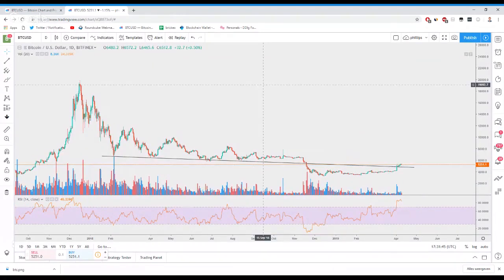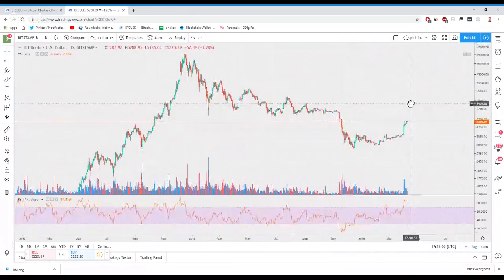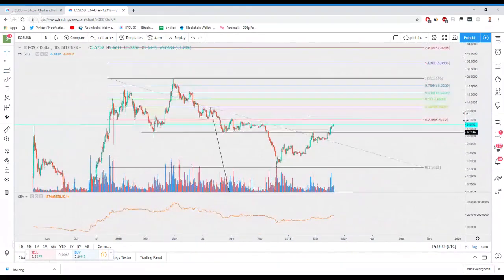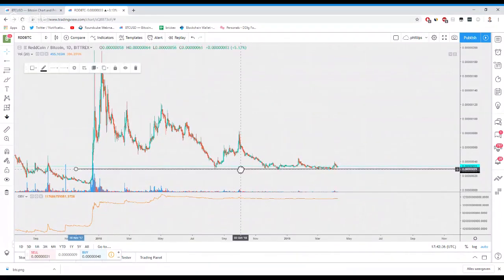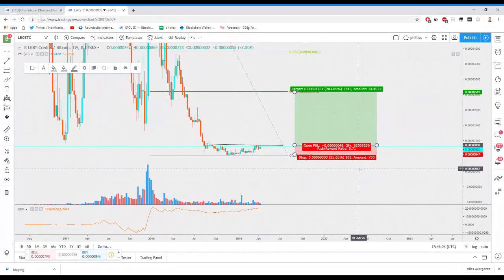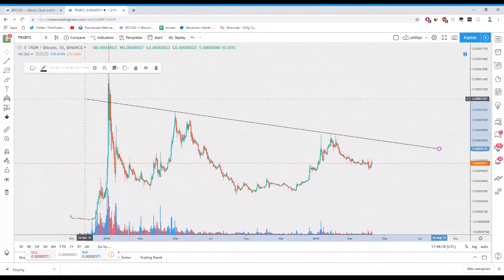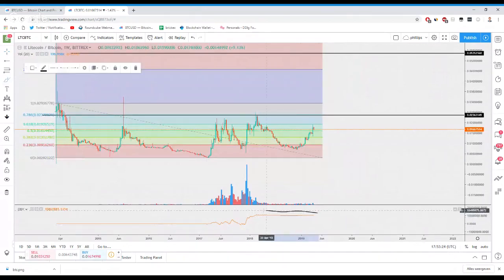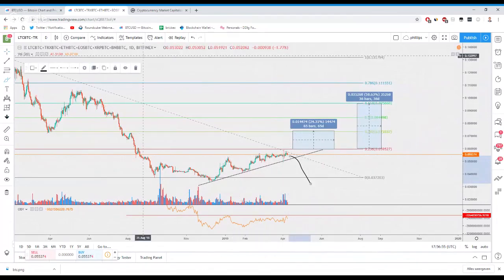Crypto market analysis 09-04-2019